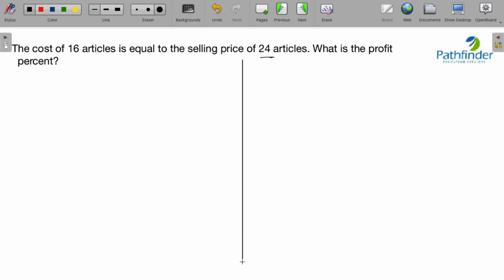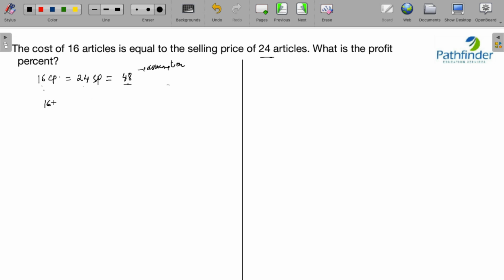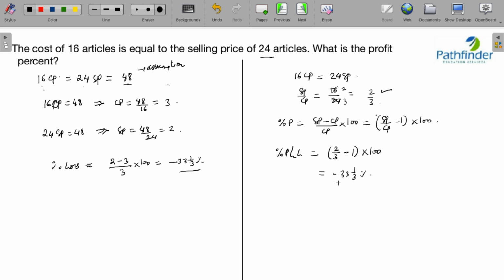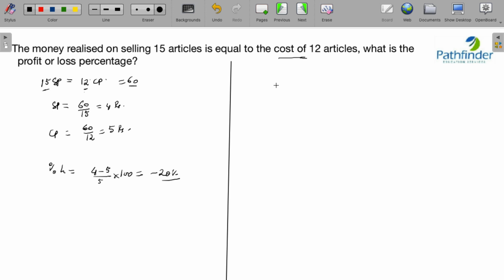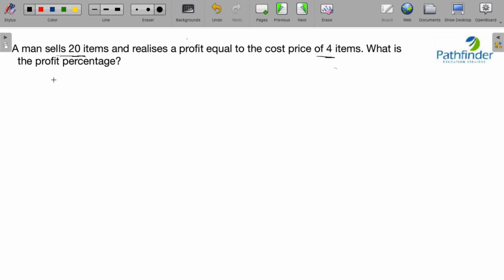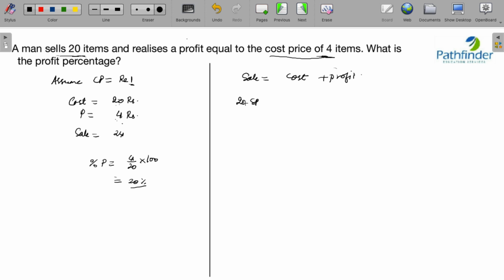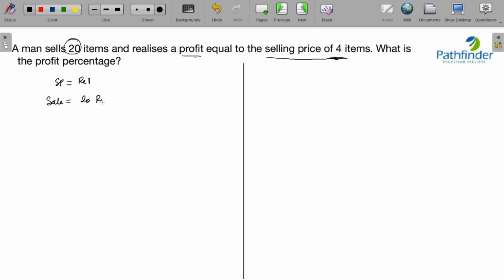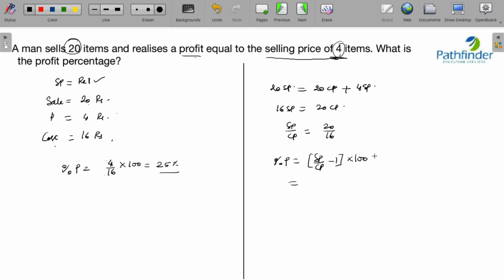Video 140 Profit and Loss Type 1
Profit and Loss questions on calculation of percentage profit.